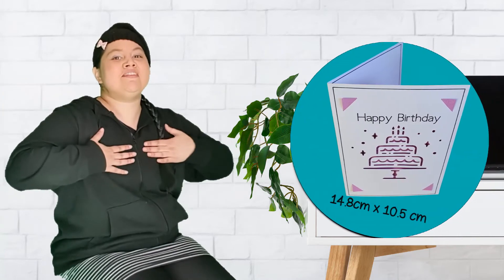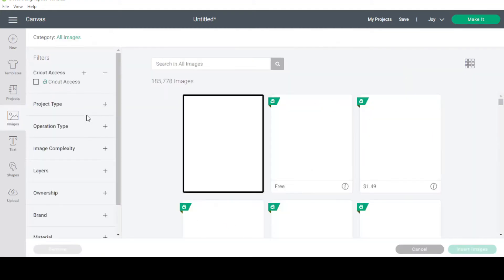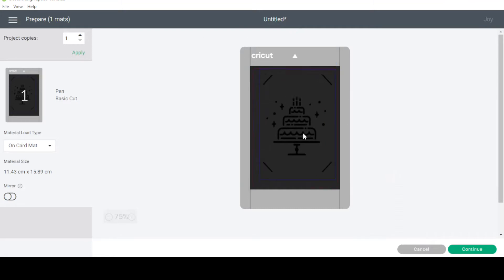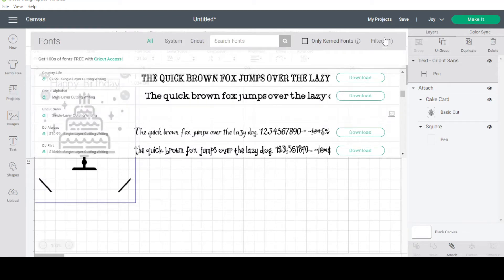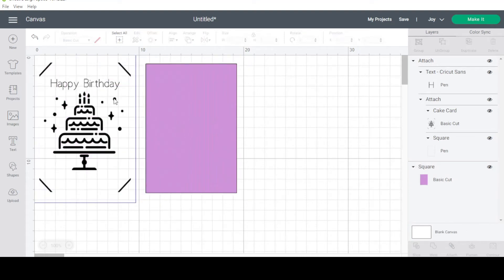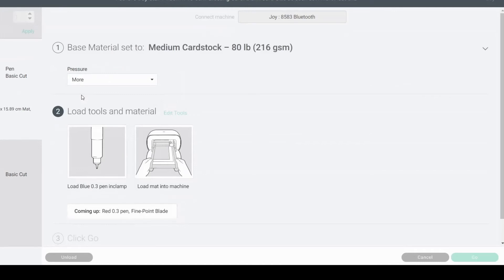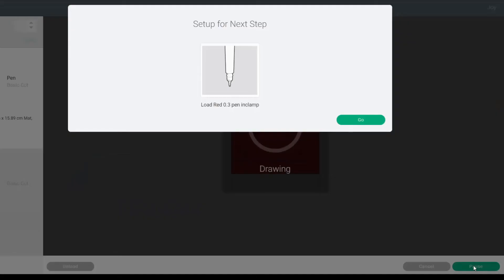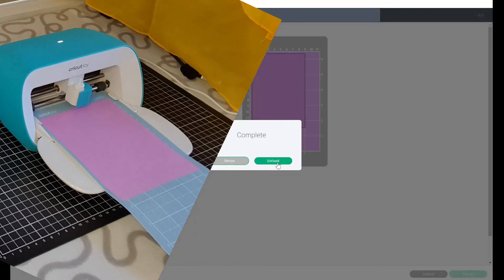Make and Customise an A6 Birthday Card: Cricut Joy Cricut Design Space Tutorials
How to design Cricut Joy cards from scratch in Design Space. Today I made a Happy Birthday Cake Card for an A6 size card.  This is a common metric card size found at K-Mart Australia, Big-W Australia and other Australian craft stores.  I will go through the steps to make and customise an A6 Birthday Card for the Cricut Joy Card Mat in this Cricut Design Space Tutorials playlist.

I have purchased my own Cricut and Anko Branded materials from the Australian Store K-Mart, yet the folded card packs are 3mm too narrow for the standard project size! Here are my videos on how I made these sizes work for me.

Today I am going to guide you through how to make an A6 size folded card (14.8cm x 10.5cm when folded) plus custom size insert using the Cricut Joy, Cricut Joy Card Mat, and the Free Version of Cricut Design Space.  The time of making this video, all the elements in this card were free to access in Cricut Design Space.  The cards pack I am using is the Textured Card pack (10 pack) as I am using a Cut and Draw Card.  I want to hear from you.  Cheers, Elleesa 😊

💻 DFY: Make or Edit a copy of my project in Cricut Design Space (not available on Android yet)

🔖 CHAPTERS
0:00 Introduction
0:08 Todays Project
0:34 Let's Get Started
0:59 Add Border
1:58 Search Card Image
4:18 Customise e.g. Add Text
6:36 Create Custom Insert
7:40 Attach Design
8:03 Pressing Make It
8:39 Preparing Workspace, Machine, and Materials
10:34 Connecting to Joy and the Draw and Cut Process
13:58 Weeding
15:14 Finished Product

🔗 Cricut Joy Machine, Aqua
🔗 Cricut Joy Card Mat
🔗 Cricut Joy Tool Starter Kit
🔗 Quill A4 Coloured Paper, 210gsm
🔗 Cricut Joy Insert Card Pack

On my channel:
Hello 👋. My name is Elleesa and this is my crafting journey with my Cricut Joy.  I use a Cricut Joy with a Cricut Joy Card Mat and Cricut Joy Pens, to create a How to Cricut Joy Beginner DIY Craft Tutorial loaded with craft ideas, Cricut hacks, and Cricut tips and tricks to create an easy DIY project in each video. I feature my favourite Cricut hack using Australian A6 folded cards which are 14.8cm x 10.5cm and Cricut Joy Branded Insert Card Packs which are 4.25" x 5.5" A2 Imperial Size cards. Some videos include a Cricut Design Space for Beginners tutorial to create an easy Cricut craft. Cricut is more than a die-cut machine, it features Cricut Joy Card Writing, and Cricut Joy Card inside as well, and projects can be made in design space for beginners. The DIY craft projects are fun to create with Cricut How To guides and you can also use DIY Cricut Cards, Cricut Joy custom cards, custom made cards, card crafts, handmade cards, etc to make Cricut Joy crafts with your Cricut Joy card mat.